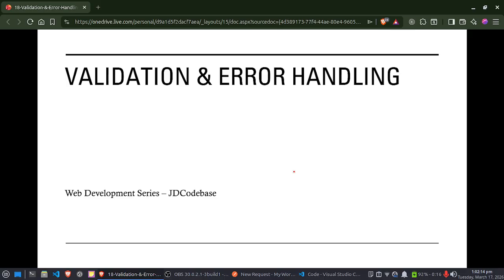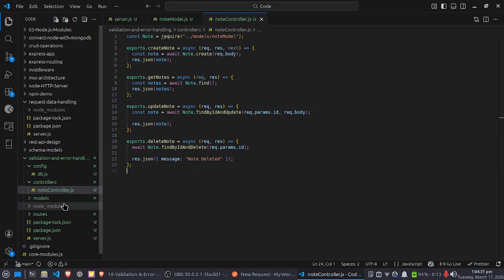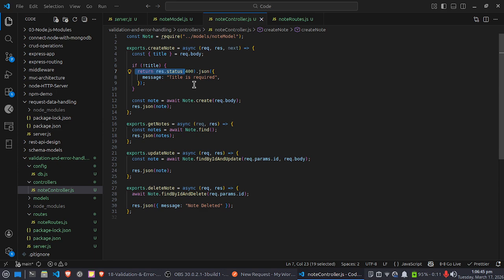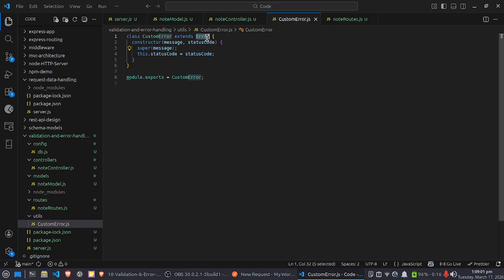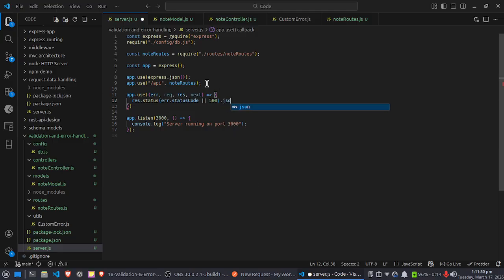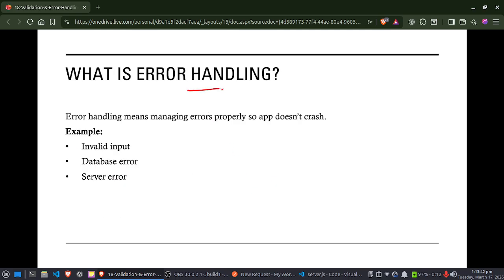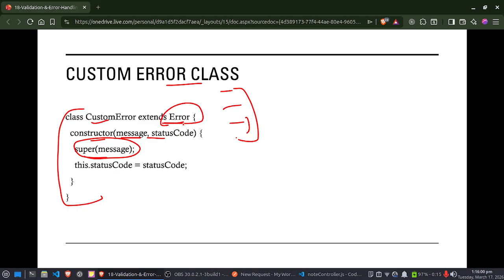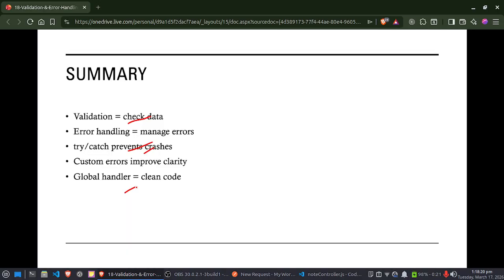Validation & Error Handling in Express JS (Beginner Friendly) 🔥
In this video, we are going to learn Validation & Error Handling in Express JS in the simplest way possible 🚀

If you are a beginner, don’t worry — we’ll understand everything step by step with real examples and improve our Notes API to make it more secure and professional 💪

By the end of this video, you will clearly understand:
✔️ Why Validation is important
✔️ Error Handling in backend
✔️ try/catch in Node.js
✔️ Custom Error classes
✔️ Global Error Handling Middleware
✔️ How to improve your Notes API

📂 Resources & Links
📑 PPT Link (MS Drive):

This is a complete Web Development Series where we are building everything step by step from beginner to advanced level.